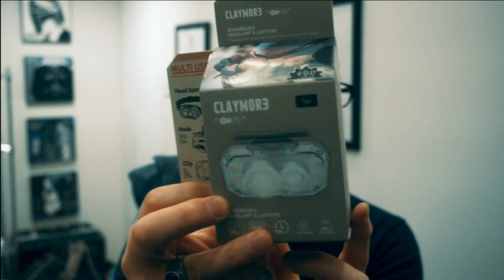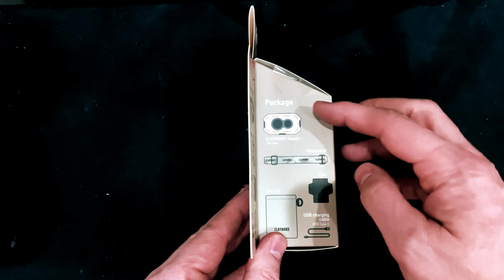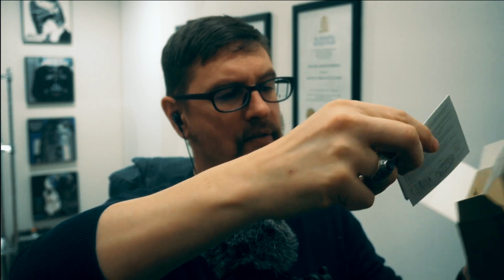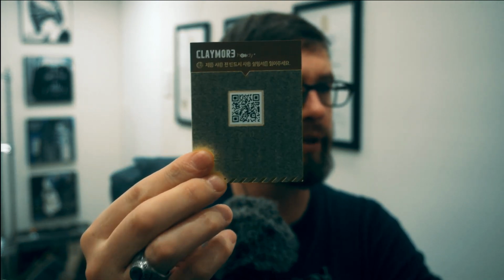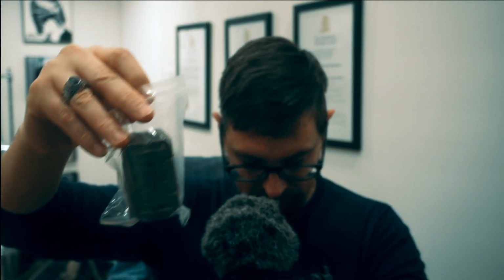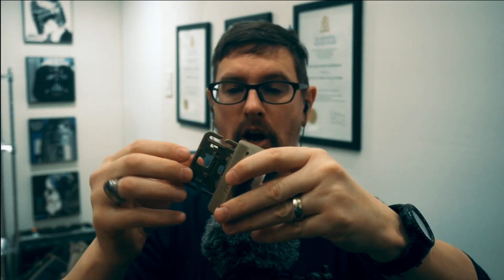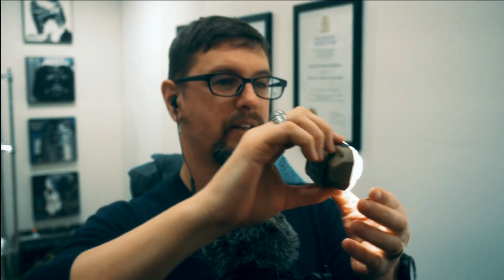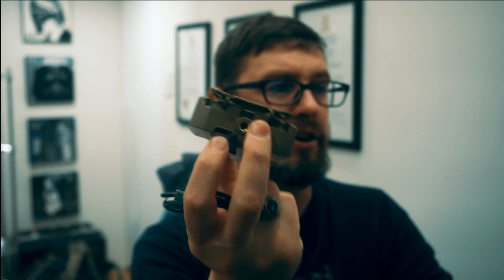CLAYMORE HEADY+ IS FINALLY HERE! (Unboxing)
Need Power? Need Lumens? Claymore Heady Plus has it all!

If any of you want to purchase this product but have difficulty with navigating the Korean website, let me know, I'll help you out!

CHAPTERS
0:00  Introduction
1:13  Please! A Sponsor!
2:40  Different Options
3:47  Back of the Box Light Modes!
4:08  Battery Performance
5:10  Cutting the Tape
5:33  "What's in the Box?"
9:58  Checking the Lumen Options
10:59  Tripod Socket
12:03  The Clip Killed me
13:11  Band and Clip FINALLY sorted
13:49  First Fitting
14:50  The Clip Goes ... ?
15:57  Looks Heavy but Not too Bad
16:17  70 Hours on a Charge!
16:41  Charging Options
17:25  Concluding Comments
18:02  Camping Store #3 Review coming soon!

Today I give my first impression over my new Claymore Heady + for your camping, outdoor, overlanding and any other lumen needs!

NOTICE: This light was purchased by me in  2022 and thus the unboxing review is without sponsorship. Though, Claymore, if you're listening: reach out, let's chat!

RECORDING EQUIPMENT
Sony A6400 Mirrorless DSLR
Rode Mic Mini